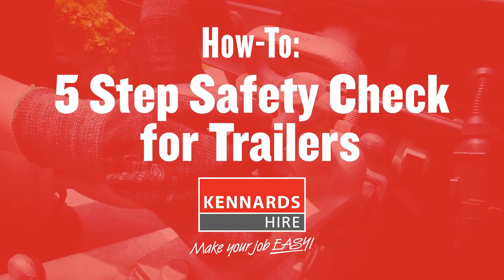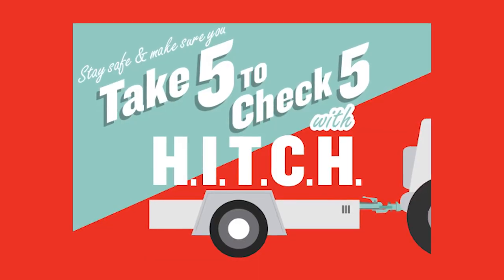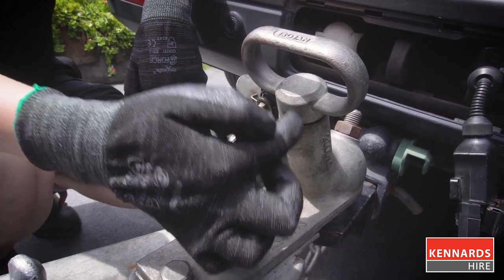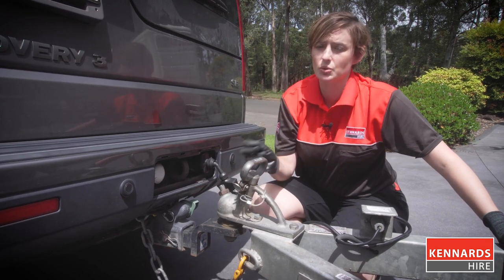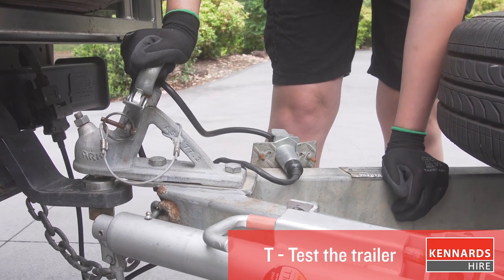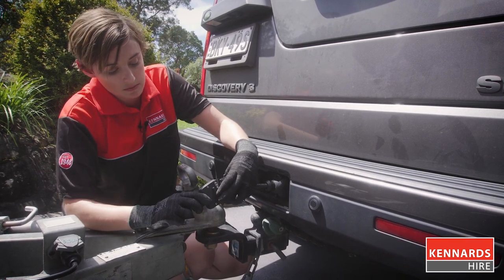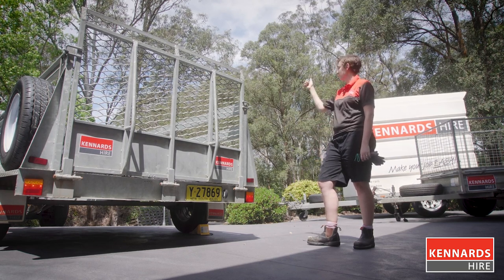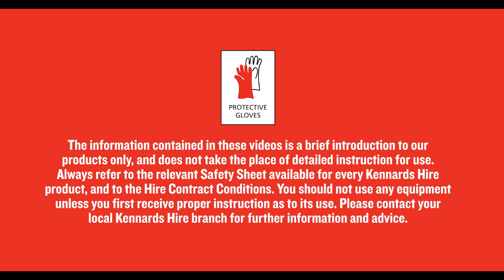How to Check Your Trailer is Properly Hitched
In this video, learn about the 5 points to check to ensure your trailer is properly hitched before driving.